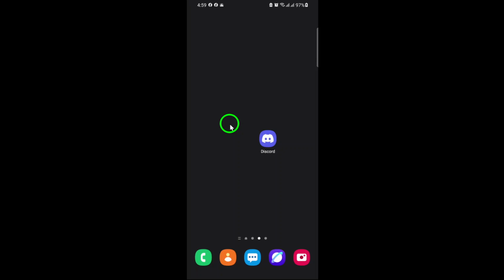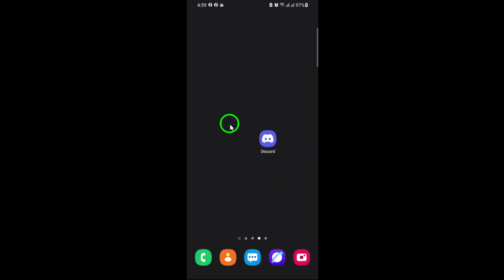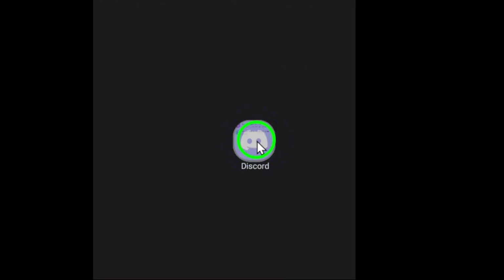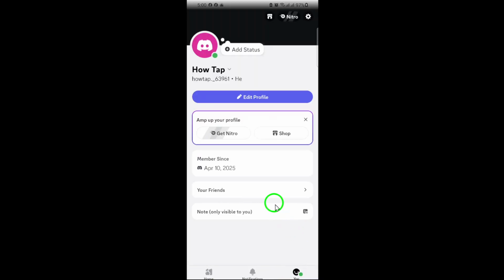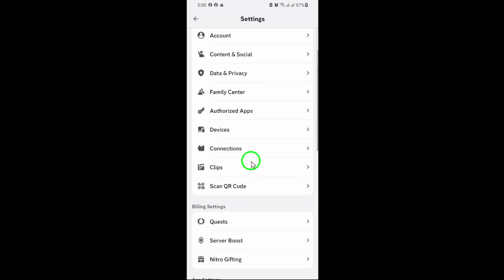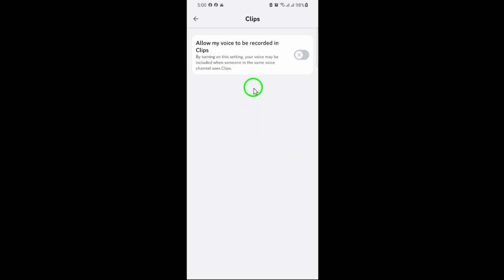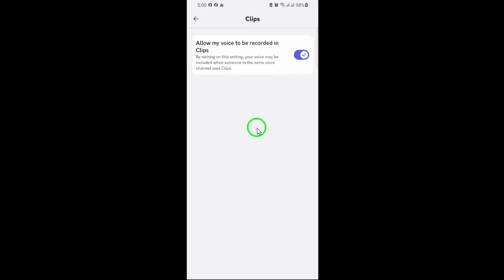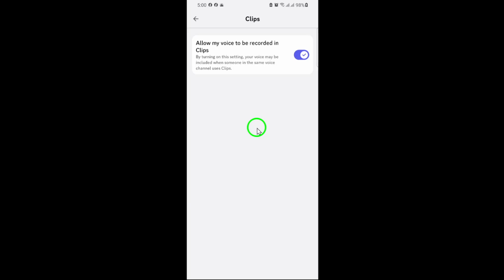How to Allow Discord to Record Your Voice in Clips (Updated)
Learn how to allow Discord to record your voice in Clips with this quick and easy guide. Stay up-to-date with the latest Discord settings and make sure your voice is included in all your favorite moments.

1. Open Discord

2. Tap your profile and go to settings

3. Tap on Clips

4. Enable Allow my voice to be recorded in Clips

Timeline:
00:00 Start
00:12 How to do it
01:05 End